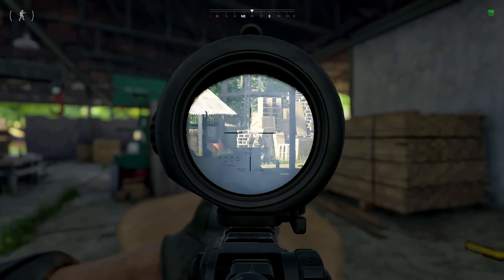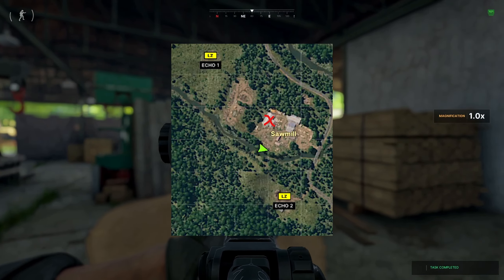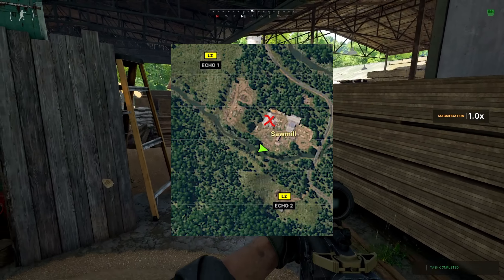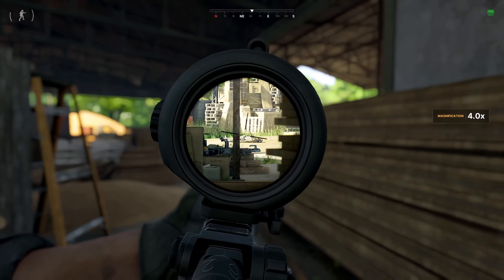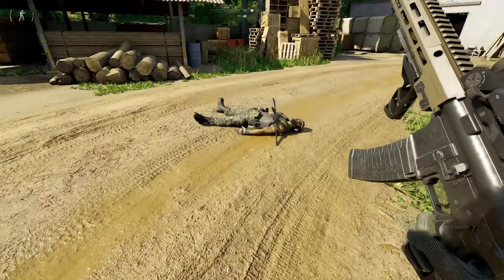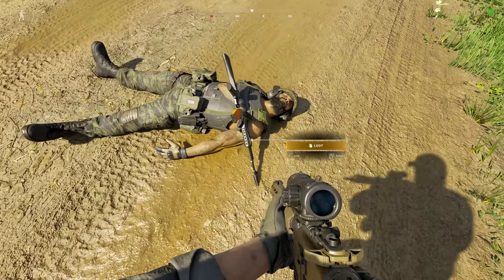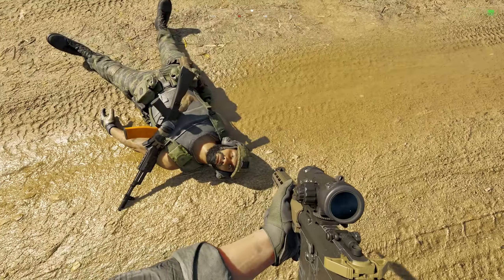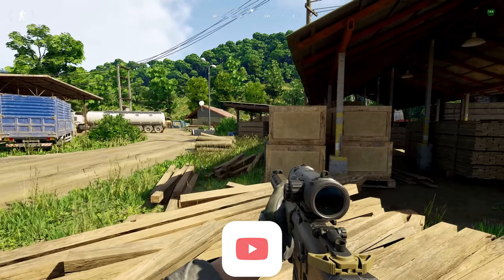Timber | Gray Zone Warfare Task Guide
In this video, you'll learn how to complete the Timber task for Banshee in Gray Zone Warfare.